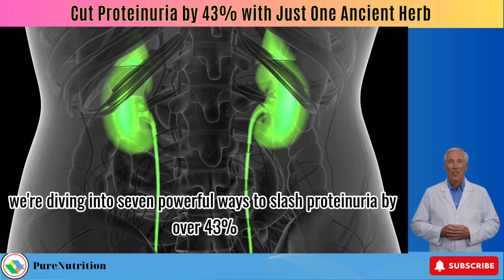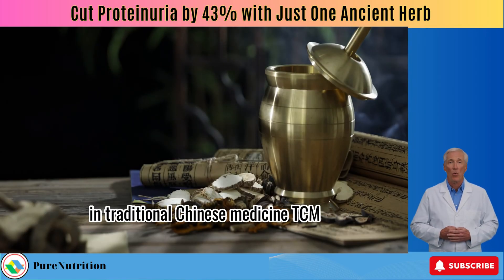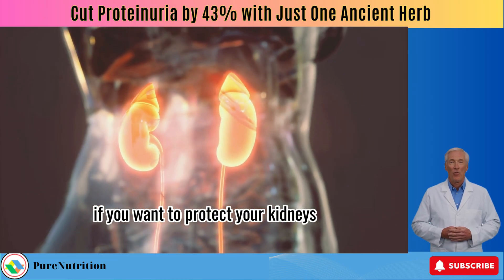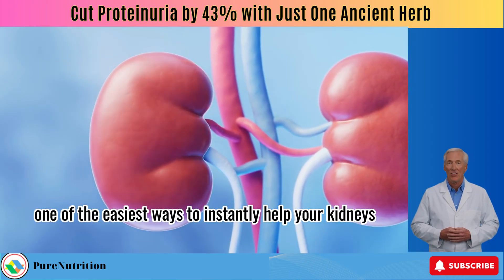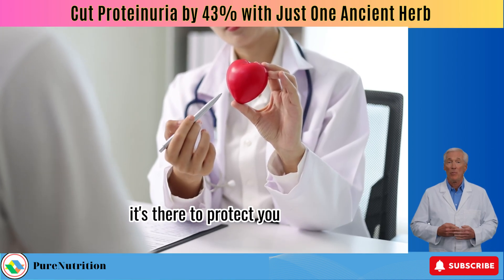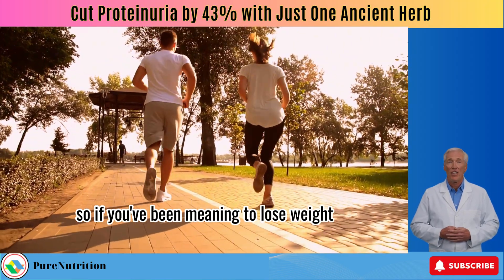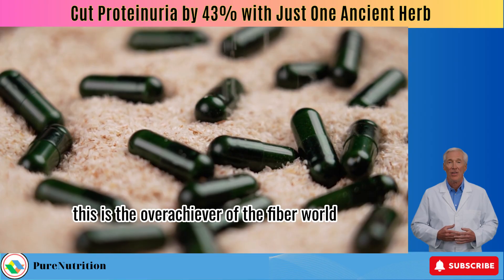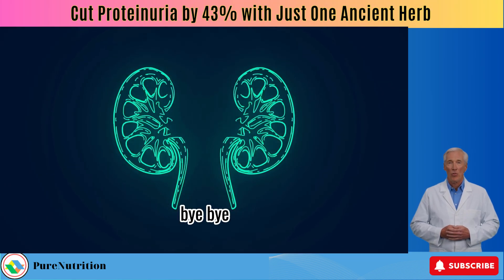Cut Proteinuria by 43% with Just One Ancient Herb Science Has Just Confirmed It!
In this video, discover how a 1,200-year-old herbal formula from the Tang Dynasty helped real CKD patients cut proteinuria by 43% and lower creatinine by over 16%—all confirmed by a gold-standard clinical trial. We’ll break down the ingredients, the science, and 7 more simple, research-backed strategies to protect your kidneys. From antioxidant therapy to fiber supplements and the #1 diet for CKD, this is the kidney health video you’ve been waiting for.